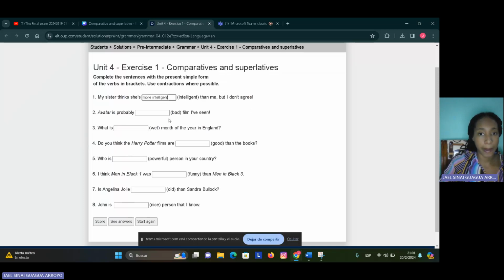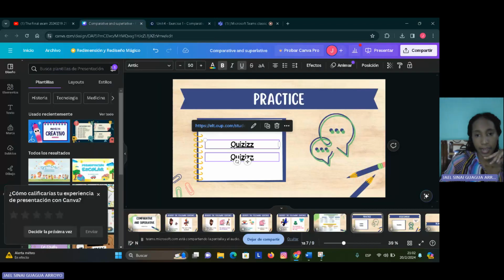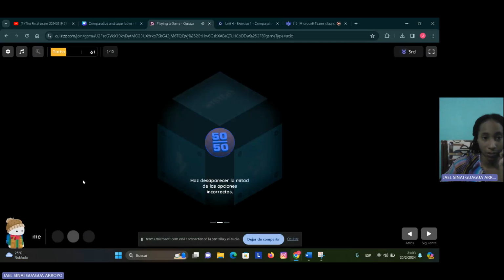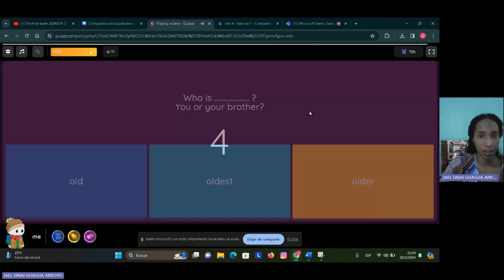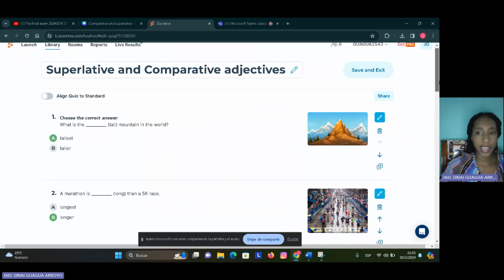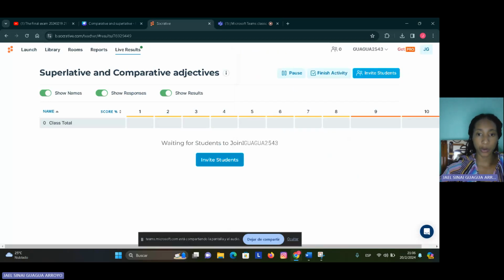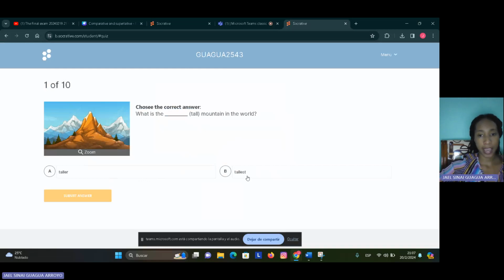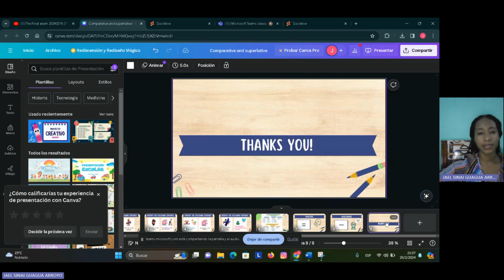My Final exam